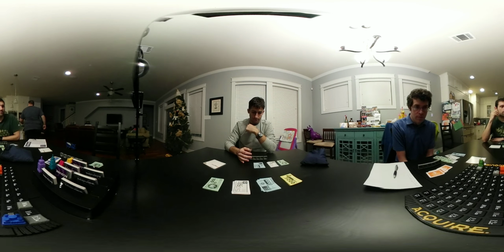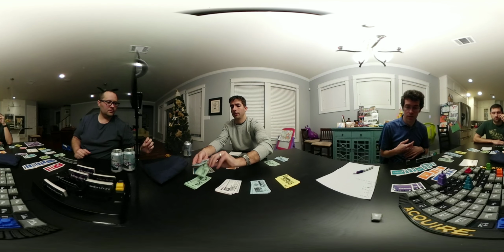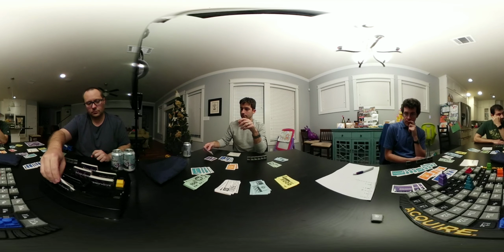Board games in 360 degrees - Acquire board game 75% playthrough - VR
First 75% of a playthrough of Acquire, shot on the samsung 360 camera. Unfortunately the battery died before the game finished, but this mistake won't be made next time.

This is the 1999 Avalon Hill Edition of Acquire, here is a link to purchase the latest edition which does not look nearly as good: